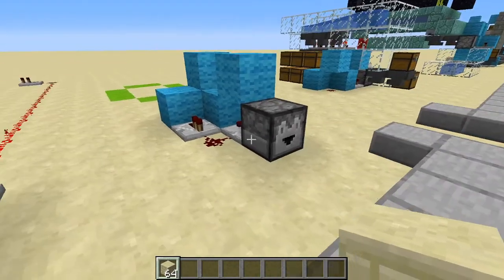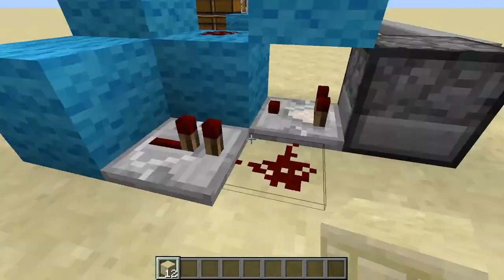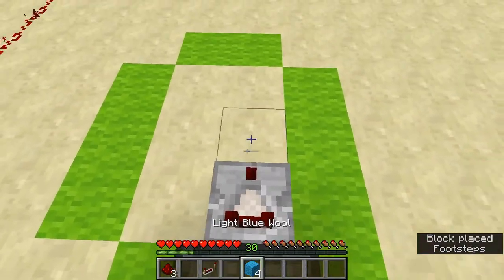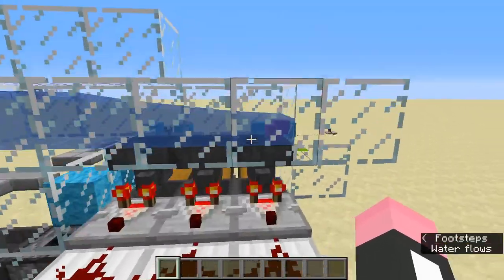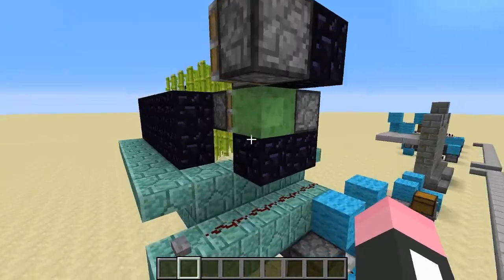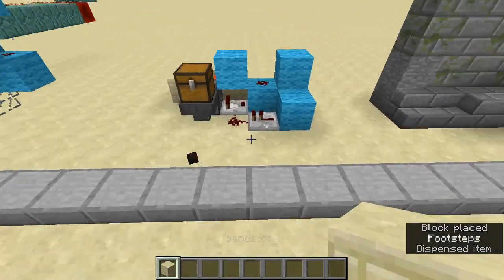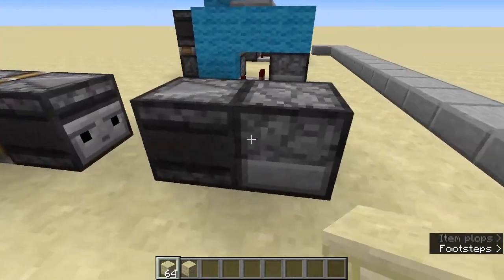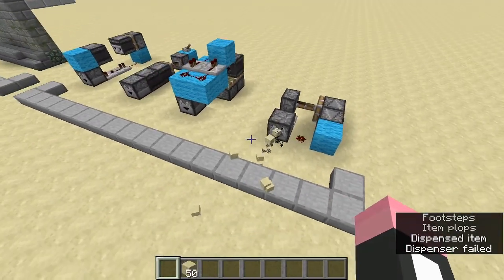Automatic Dropper Circuit - Circuit #1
Another start to a series, which will be about different redstone circuits in the game Minecraft
This video is about the automatic dropper circuit, how you build it, how you can use it creatively and different versions of the circuit
Any questions please leave them down in the comments below, I'm happy to answer any about redstone

Edit: Another use of this automatic dropper circuit in a machine would be in a chicken farm, where the machine is used to automatically fire out eggs to hatch chickens